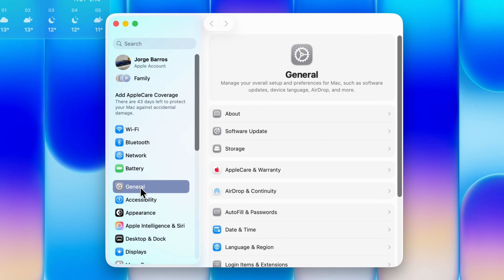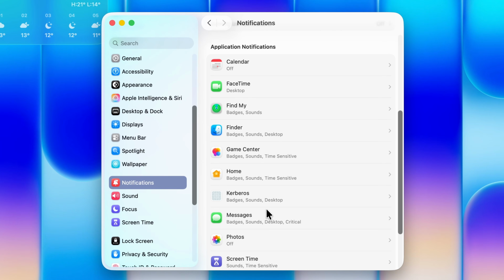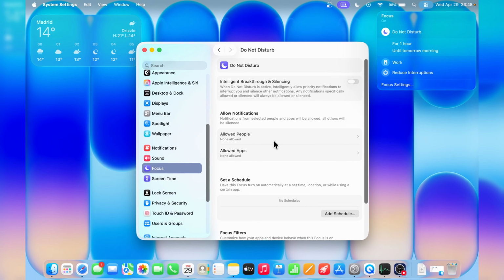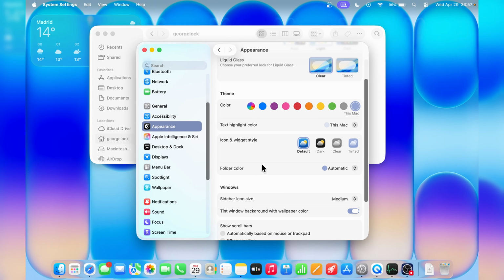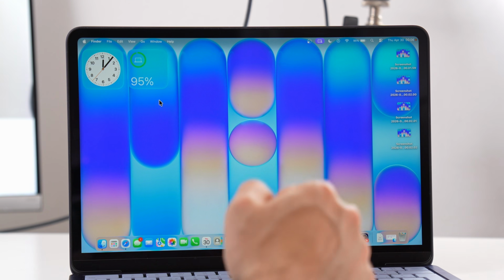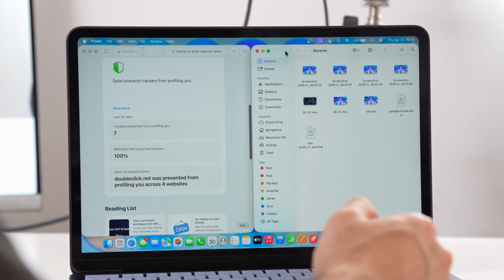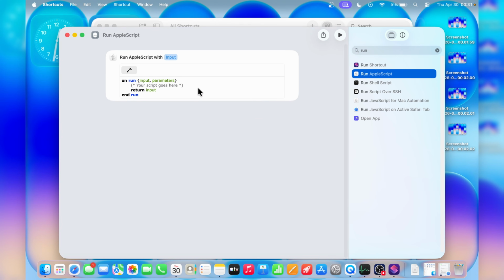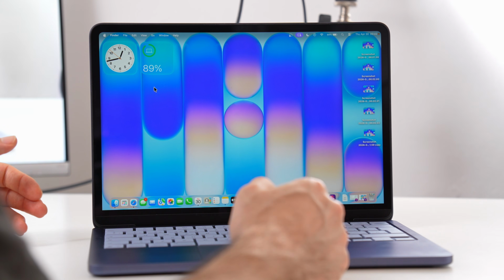MacBook Neo - First Things To Do! (Tips & Tricks)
🟠Macbook Neo on Amazon

*CODE FOR FINDER TABS*
tell application "Finder" close every window
end tell

Timestamps:

00:00 Intro
00:15 Make it yours
00:52 Improve your display resolution
01:31 Hide the dock
01:53 Hide the menu bar
02:30 Improve your batery health
03:24 Increase your battery life
04:08 More battery life
04:45 Even more battery life!
05:08 Even more!
05:43 Turn on Apple Intelligence
06:03 Final battery saving tip
06:46 Important!
08:14 High resolution wallpapers
08:57 Change the appearance
09:42 Customize the icons
11:47 Customize the sidebar
12:11 Organize your desktop
12:56 Turn this on!
13:39 Customize your widgets
14:35 Turn off this annoying feature
15:18 Essential multitasking gestures
16:07 two windows side by side
16:41 3 or more windows side by side
17:21 Multitasking keyboard shortcuts
18:04 Hot corners
19:06 App opening shortcut
20:31 Very useful shortcut
22:17 Organize your folders
22:42 You NEED to use the clipboard!
24:21 Conclussion